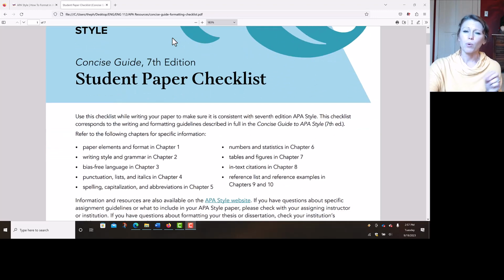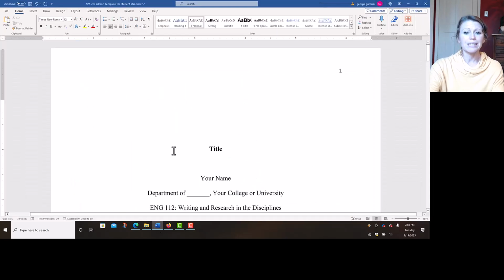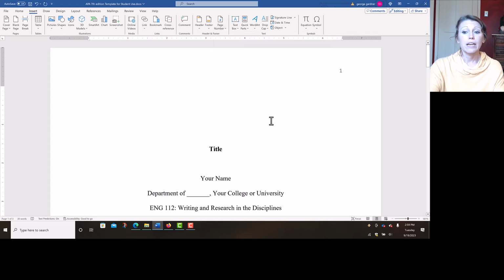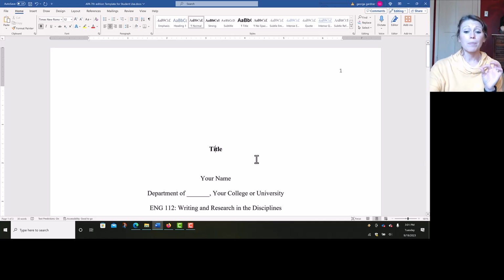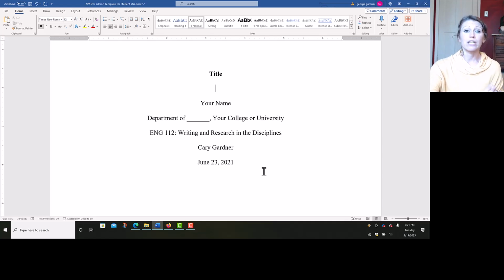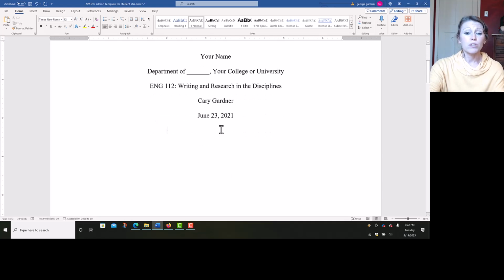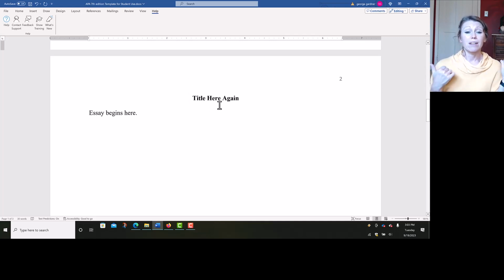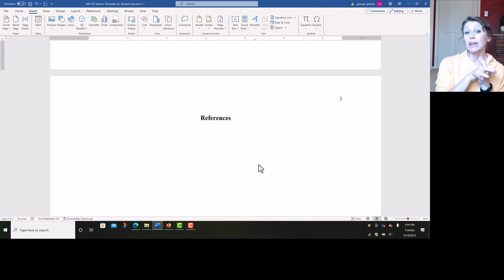How do I set up my document in APA format?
Are you getting started on an APA essay and need to know how to format your document? Watch this video to see how it's done!